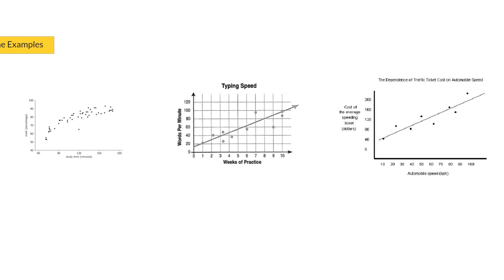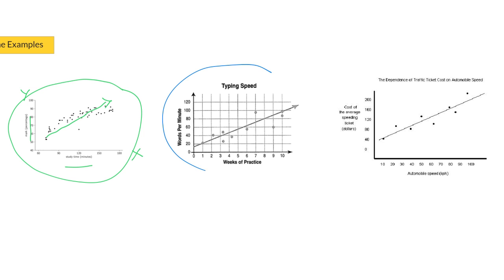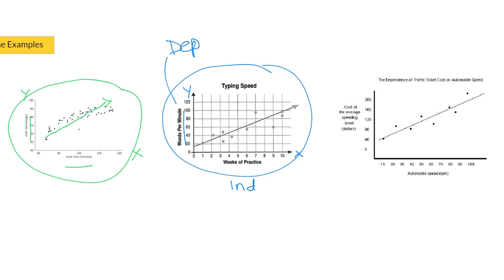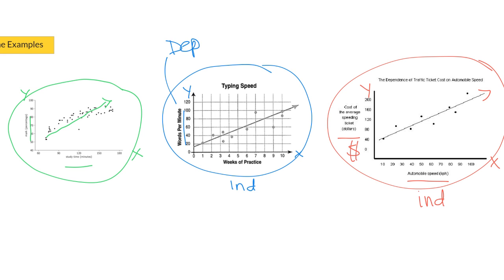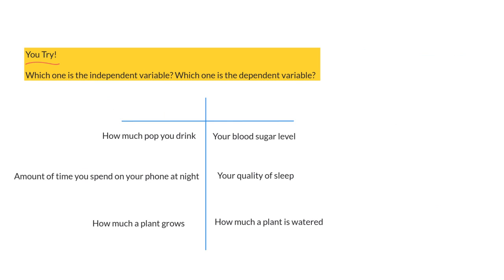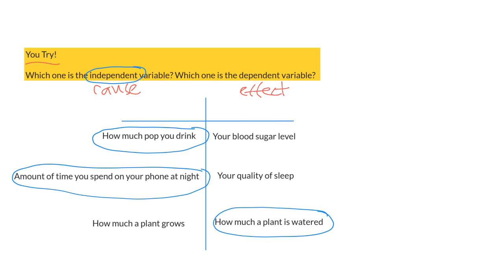Independent and Dependent Variables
This video describes the difference between independent and dependent variables.